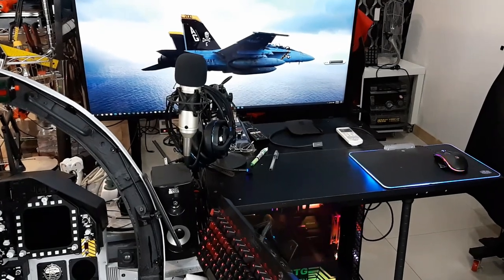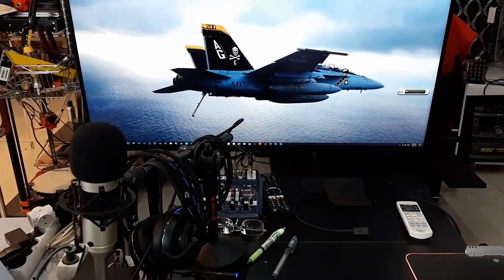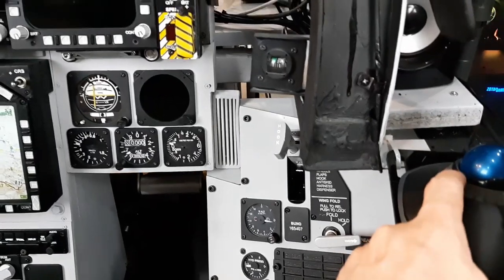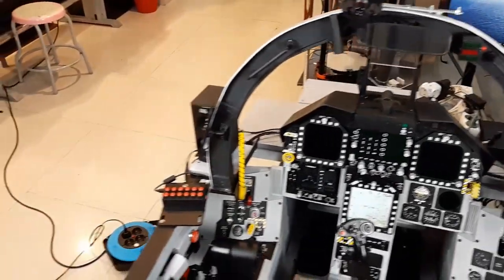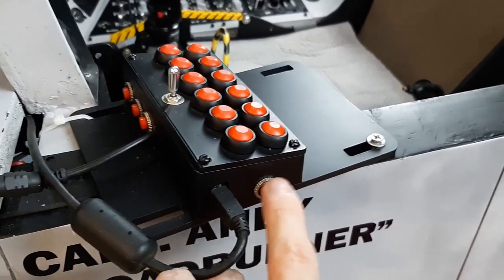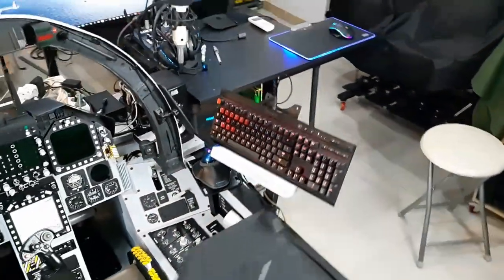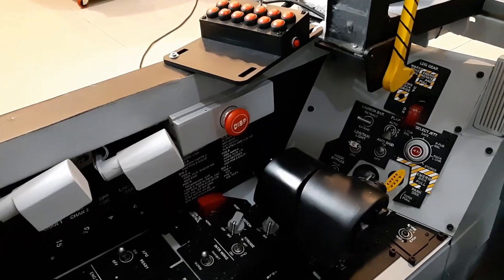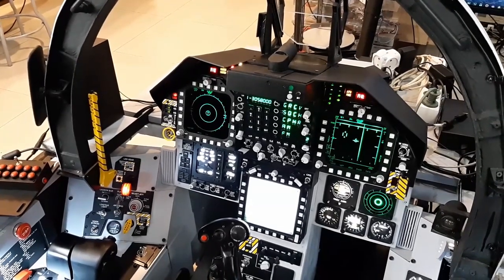Useful Stuffs Around my F/A18C DCS VR Cockpit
Quick video walking around my F/A18C DCS VR Cockpit for usefull stuffs that I've used when using the cockpit. From Keyboard stand off, Kensington Trackball with rotating scroll wheel which can imitate rotating knobs inside DCS if required especially those without cockpit or button box, My F1-12 Button Box with other usefull buttons for resetting my VR view, Kneeboard buttons, and Active Pause.  Latest addition is the Salute Trigger buttons near the towel rack handle. So you could pretend saluting and putting your right hand into the towel rack handle like the real pilot do.
Hope thats useful, and if you want to know more on how to build a simple button box, let me know, I will have another detail video about it next time
See you